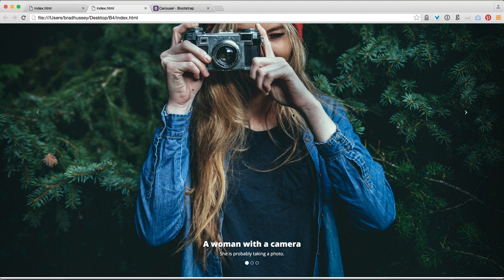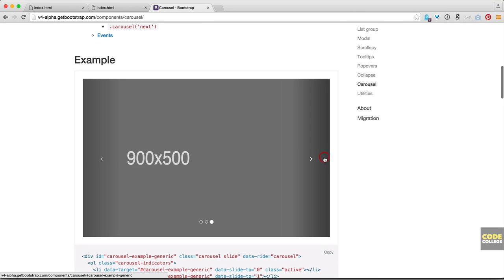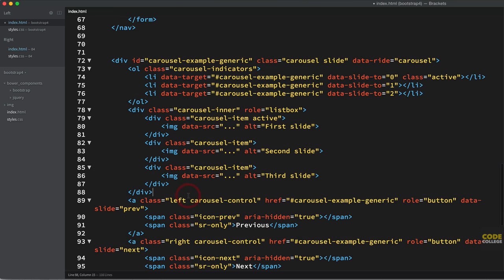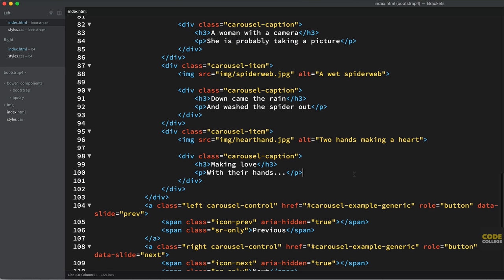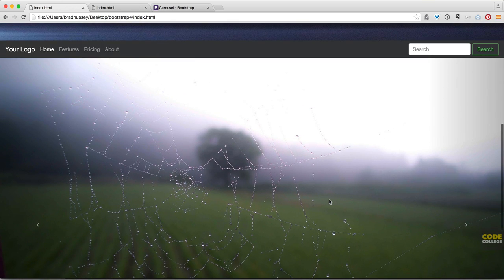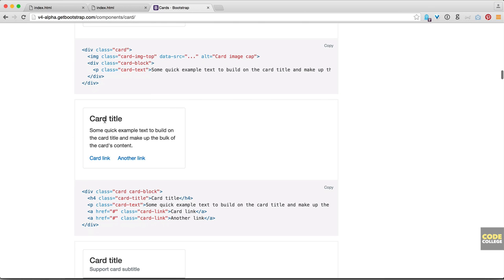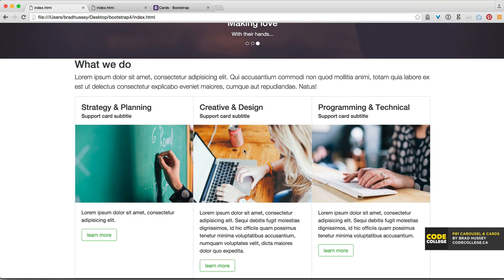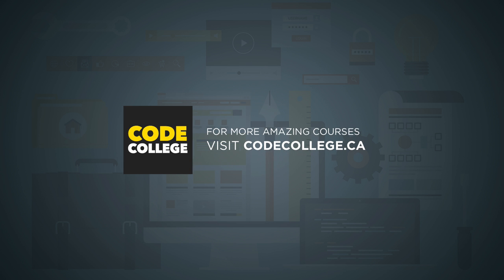Bootstrap 4 Tutorial [#5] Hand-code a Responsive Website (Part 2)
In this free tutorial video, we will continue hand coding our responsive Bootstrap 4 website using the new Bootstrap 4 Carousel & Cards.

Share the love, spread the word:

2) Share on Facebook & Twitter
3) Send this free course to a friend